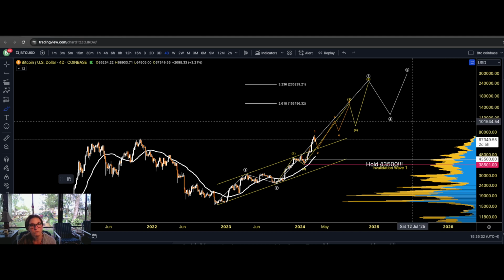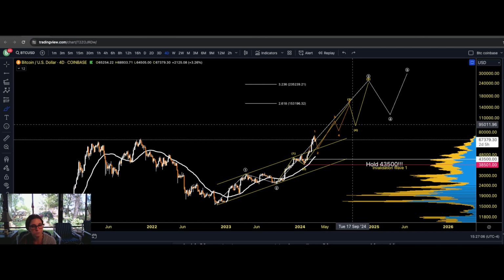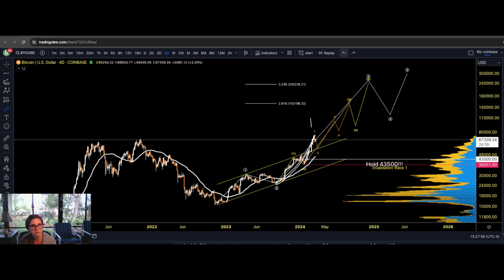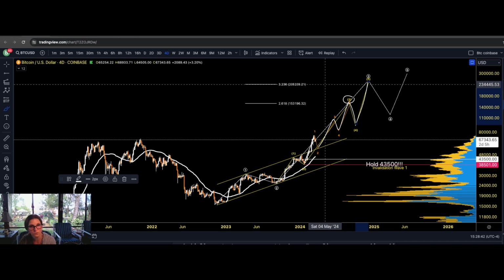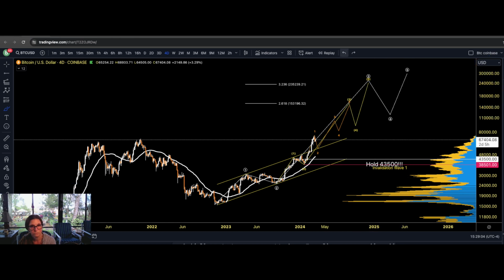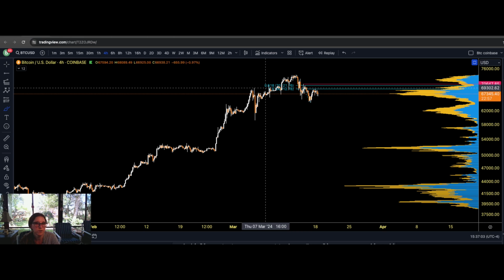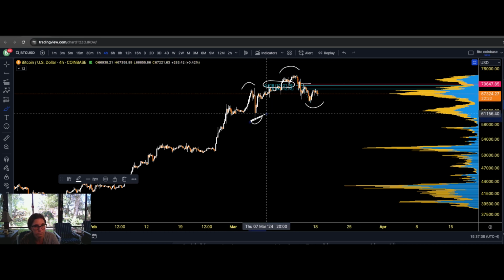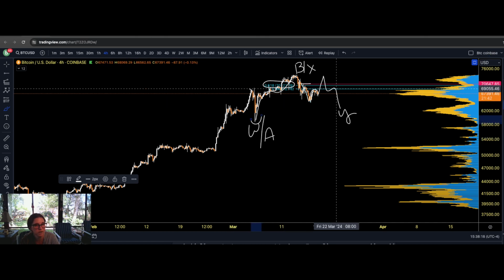Bitcoin Technical Analysis Today! Bitcoin Elliott Wave Analysis Today!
This video  BTC Update Elliott Wave Analysis!

Free 1 week Trial!

Dragonflytradingsystems.com
DTS Course!!
New bundle videos!
 Invest in yourself now and learn a solid system!!

Accepting Crypto payments for DTS Course choose the USDT plan and I will email you!!